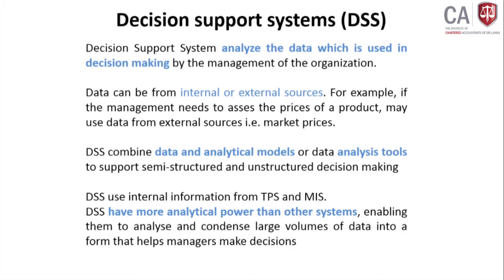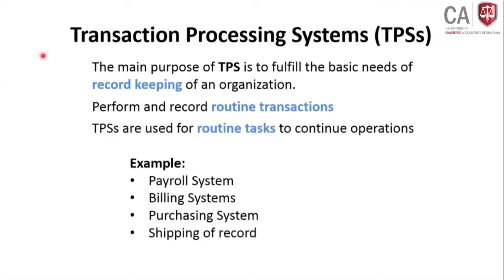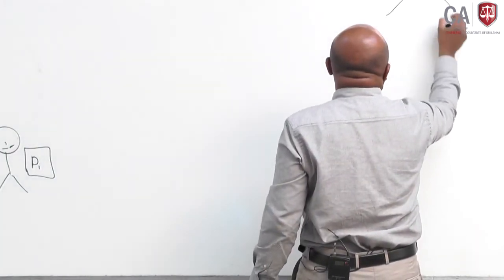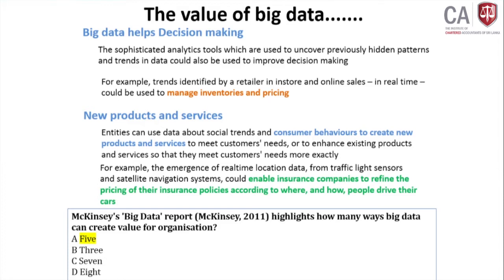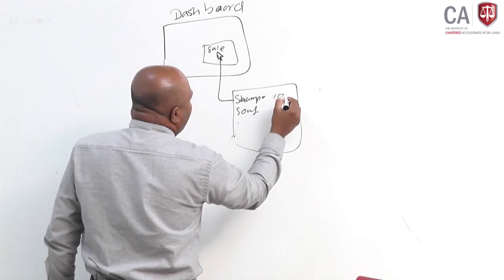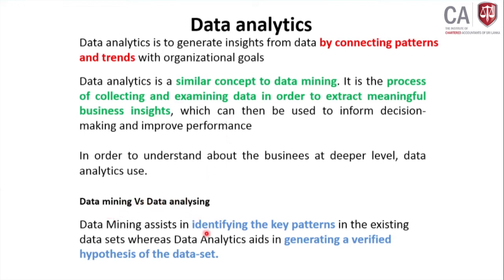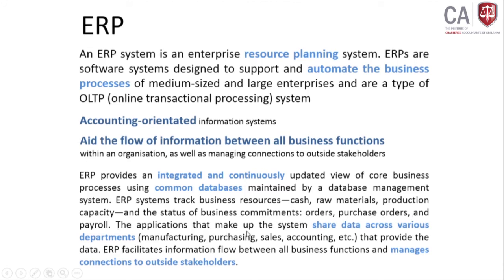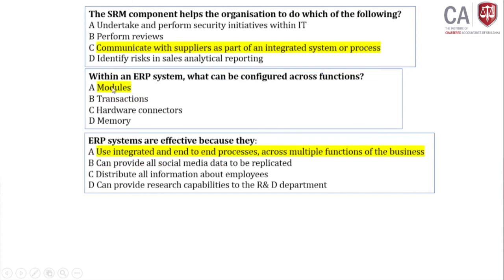BL8 Role of Information Systems in Businesses / 31 July Session 4